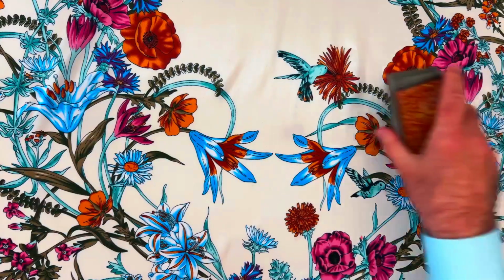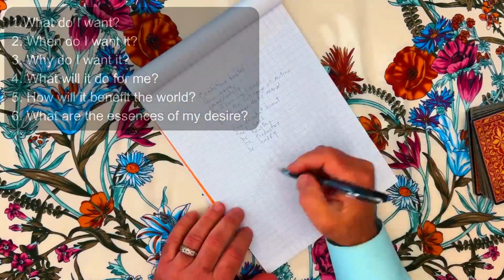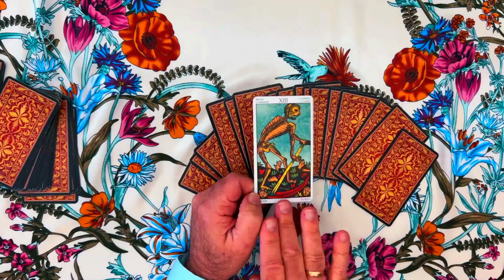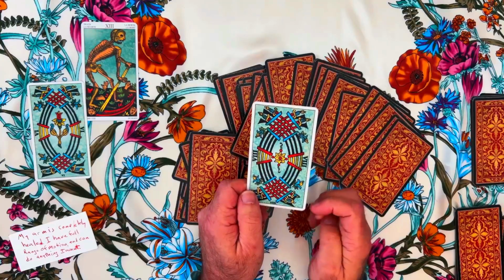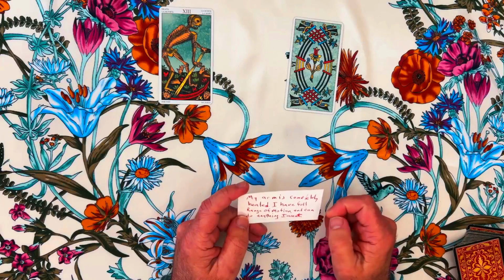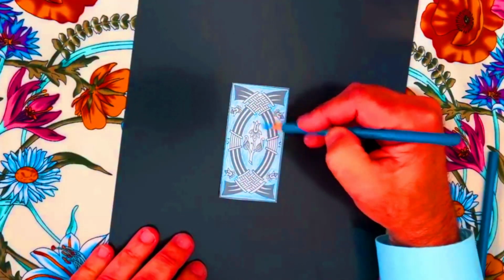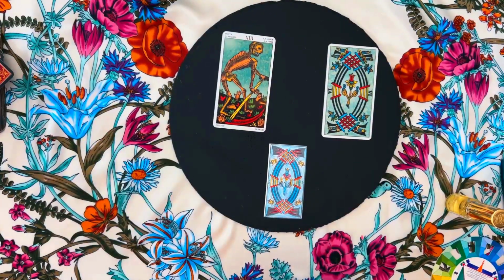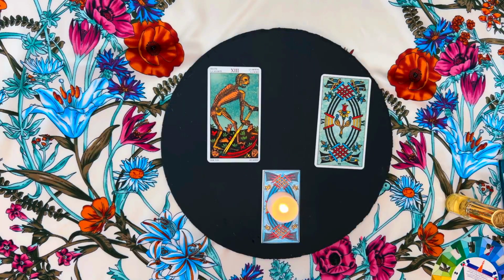Using the Tarot For Magic - Witchy Tips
In this episode, Ariel Gatoga guides you through a powerful tarot spell designed for speedy manifestation. Ariel explains the materials needed, including a tarot deck, coloring mediums, and, optionally, a candle and perfume. The spell involves selecting specific tarot cards, writing intention statements, and crafting a talisman. Ariel provides a step-by-step process on refining your energy, choosing the right cards, and creating an effective incantation. Learn how to harness the power of tarot, color magic, and visualization to achieve your goals effectively.

00:00 Introduction to the Tarot Spell
00:26 Materials Needed for the Spell
01:09 Defining Your Goal and Intention
02:07 Selecting the Triumph Card
03:30 Choosing the Pip Card
05:30 Writing and Chanting Your Incantation
06:01 Creating and Empowering Your Talisman
07:35 Final Steps and Visualization
08:37 Conclusion and Additional Tips

Everything that is offered on this channel is based on traditional methods. Nothing on this channel is intended to offer or replace professional medical care, professional legal advice, or professional financial advice. All material is for your own enrichment. Ariel's Corner bears no responsibility whatsoever in your use of these materials.